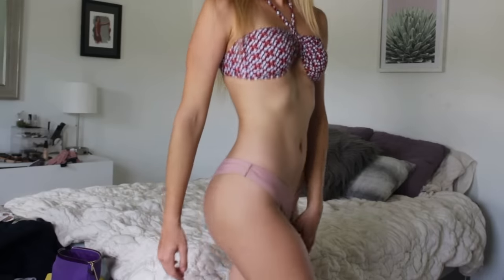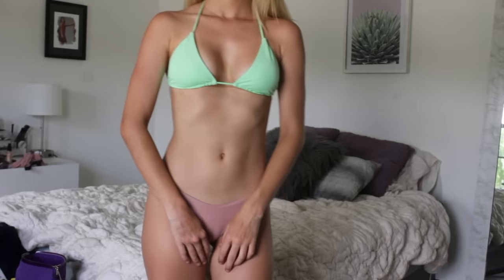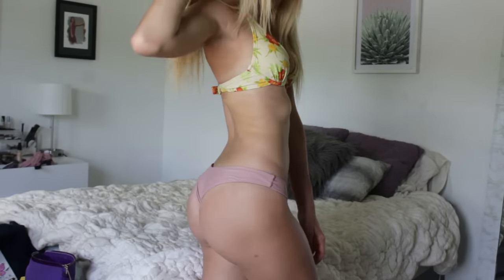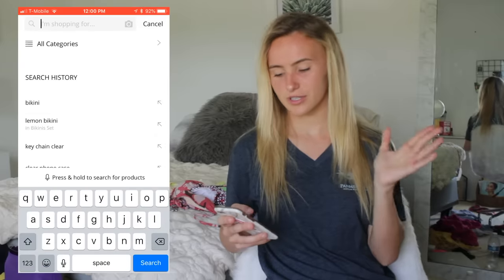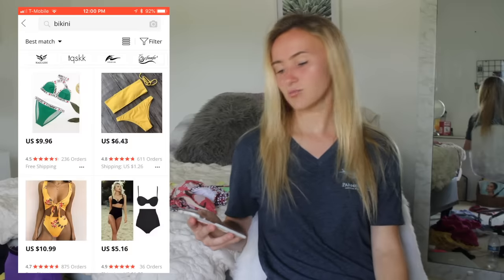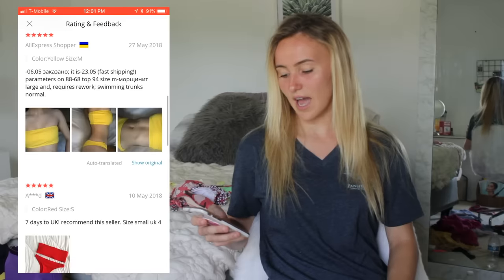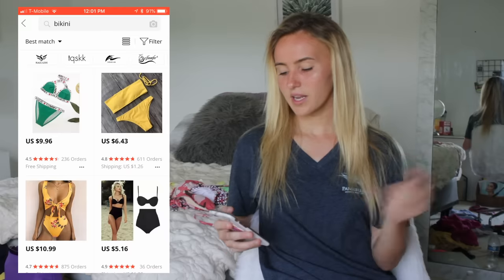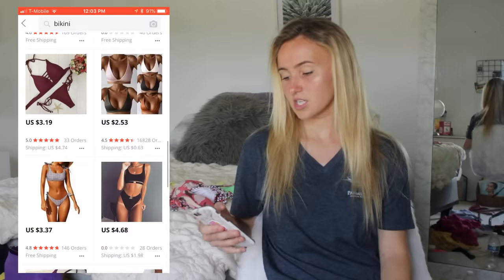Where to buy CHEAP BIKINIS (SUMMER 2018 TRY ON HAUL)!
Where I buy cute bikini's for UNDER $5!
If you follow me on instagram you know that I am constantly in a bikini/posting bikini pictures (lmaoo), but its crazy hard to afford tons and tons of bikinis so today I'm sharing with you guys my secret places where I buy bikinis for as low as $1.99. I'm talking cheaper than Zaful, Romwe, any of those stores you can think of.

Alessandra Paolinetti - thatcrazycatloverali